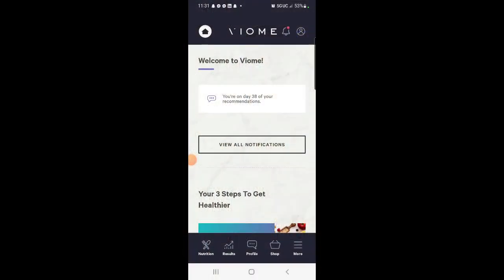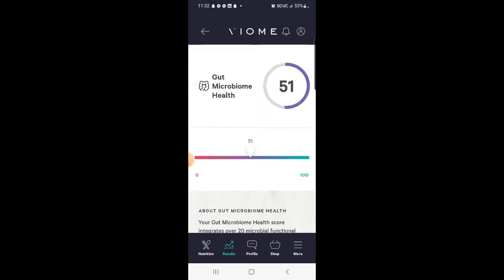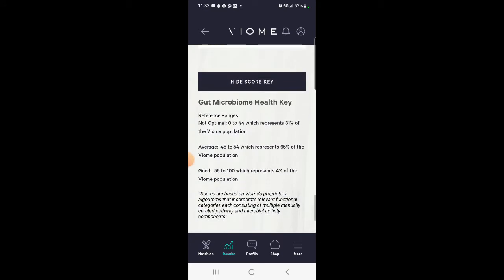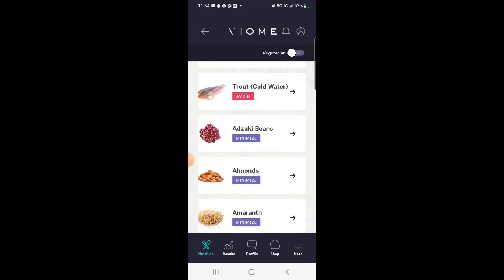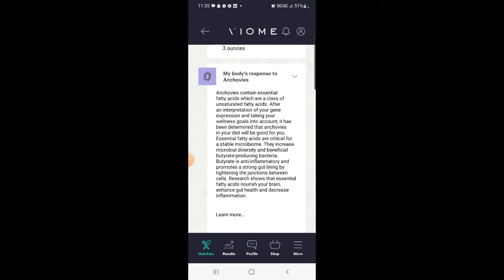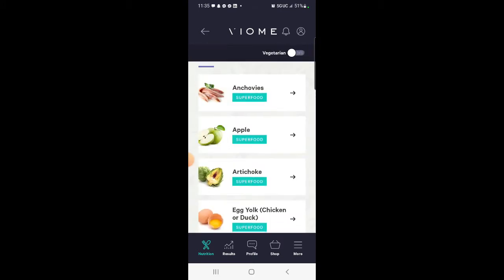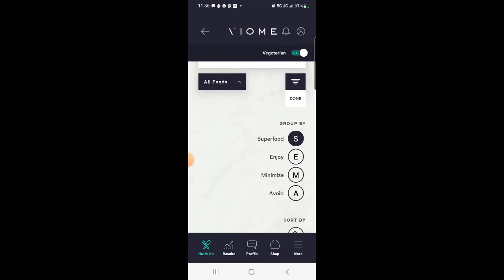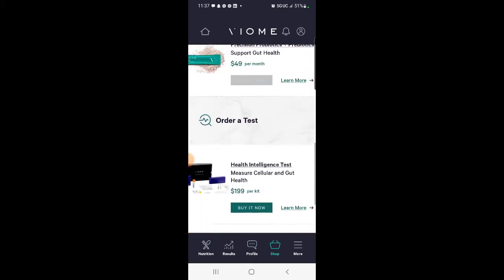Viome Gut Health Testing + Discount Code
One of the major reasons why gut health is important is that it contributes to your wellbeing in so many different ways. It affects the stability of sugar levels, cholesterol levels, and the process of digestion. It feeds into the health of the cardiovascular system and has a major impact on the immune system. So not only does the health of your gut affect how you feel, but it also affects how your body functions. Understanding why gut health is important can enable you to make informed decisions about whether to supplement with good bacteria in order to restore balance.

Use my Viome Affiliate Link and discount code to get $20 dollars off!
Use Discount Code: Shanai20

Discounts for Athia's Skincare which is a vegan and cruelty-free skincare line for active women, it has anti-aging properties, with consistent use will even skin tone, reduce the appearance of wrinkles and promote overall skin health.

Use discount code: SHANAI15 for 15% off all products!!

Discounts for stylish active and yoga wear!! Use my code :SHANAI